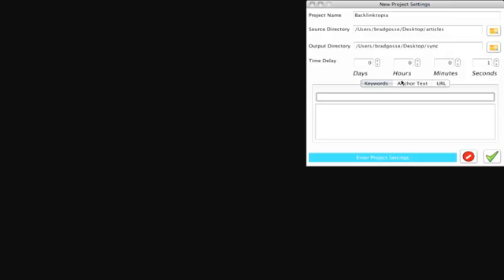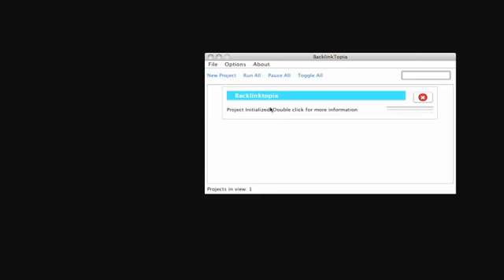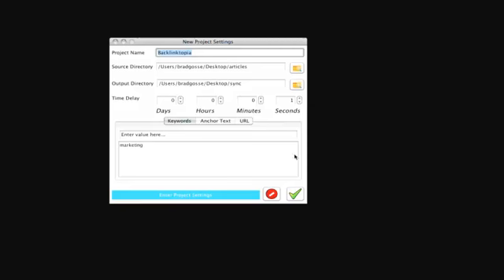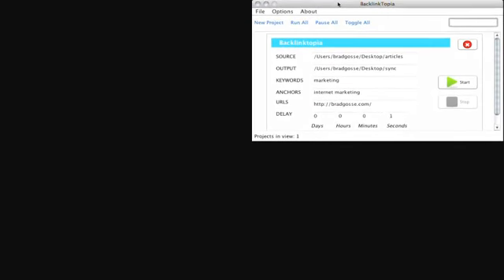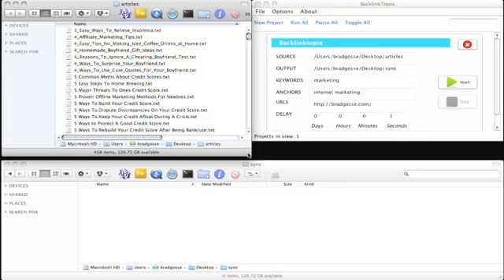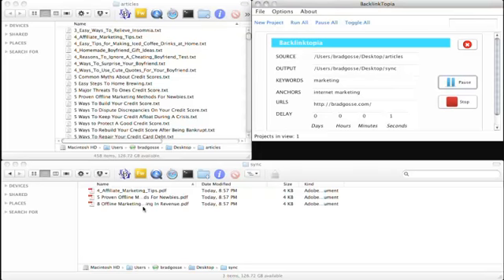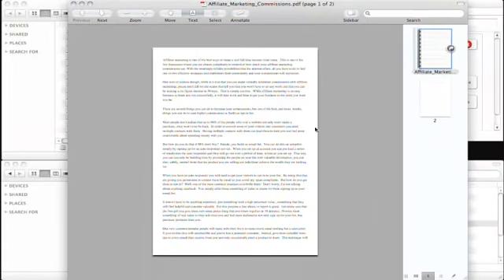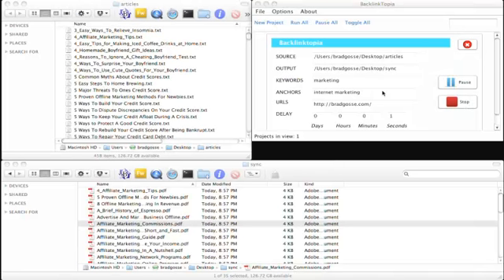Traffic Booster from Backlink Topia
:: The ultimate backlink booster - page 1 location is certain.